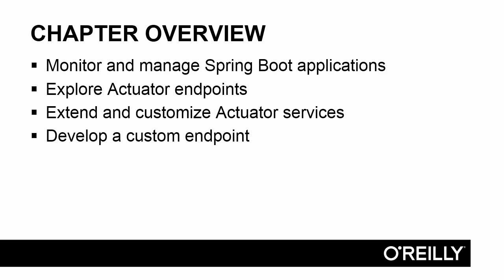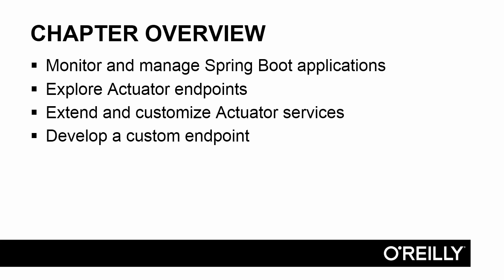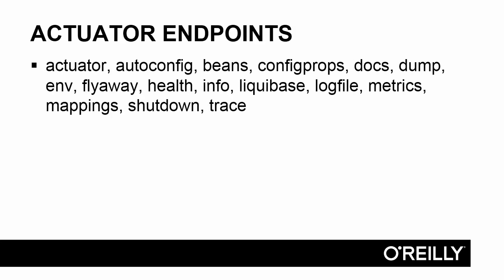1301 Chapter Overview